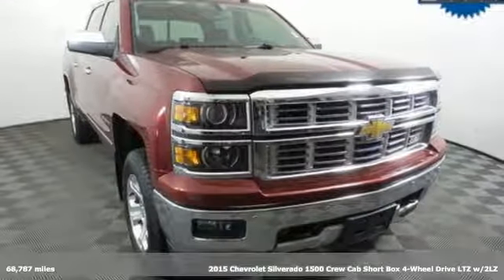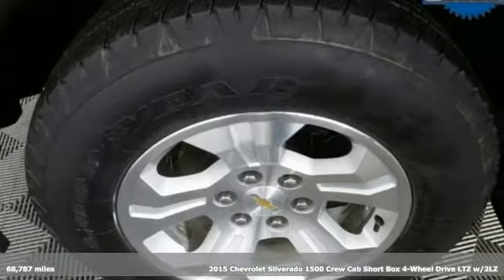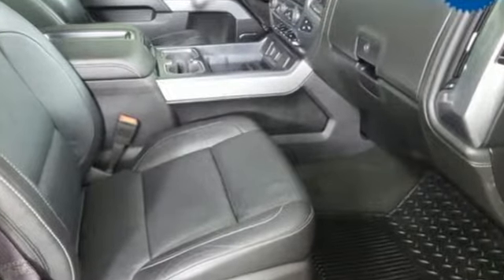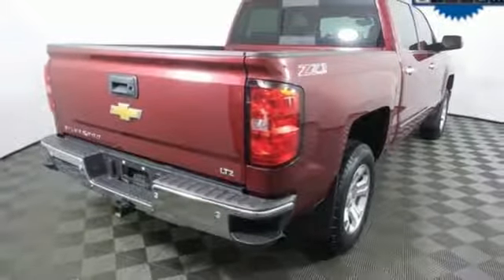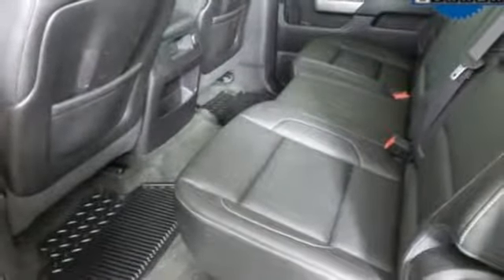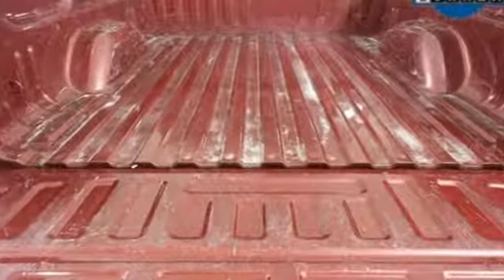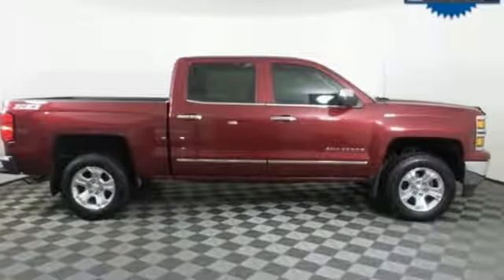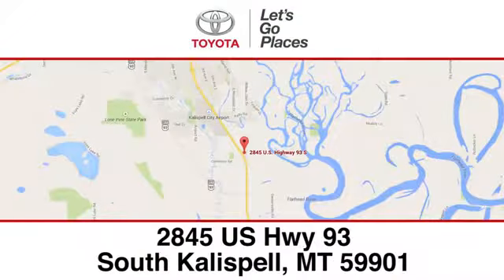Used 2015 Chevrolet Silverado 1500 Kalispell, MT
Year: 2015
Make: Chevrolet
Model: Silverado 1500
Trim: LTZ
Engine: 8 Cyl - 6.2 L
Transmission: Automatic
Color: Deep Ruby Metallic
Interior: Jet Black
Mileage: 68787
Stock #: 19T248A
VIN: 3GCUKSEJ1FG295011
Drivers wanted for this stunning and agile 2015 Chevrolet Silverado 1500 LTZ. Enjoy silky smooth shifting from the Automatic transmission paired with this high performance Gas V8 6.2L/376 engine. Boasting a breathtaking amount of torque, this vehicle needs a serious driver! It comes equipped with these options: WHEELS, 18"" X 8.5"" (45.7 CM X 21.6 CM) BRIGHT-MACHINED ALUMINUM (STD), WHEEL, FULL-SIZE SPARE, 17"" (43.2 CM) STEEL, TRANSMISSION, 8-SPEED AUTOMATIC, ELECTRONICALLY CONTROLLED with overdrive and tow/haul mode. Includes Cruise Grade Braking and Powertrain Grade Braking, TIRES, P265/65R18 ALL-TERRAIN, BLACKWALL (STD), STEERING WHEEL, HEATED, LEATHER-WRAPPED AND COLOR-KEYED, SEATS, FRONT FULL-FEATURE LEATHER-APPOINTED BUCKET WITH (KA1) HEATED SEAT CUSHIONS AND SEAT BACKS includes 10-way power driver and front passenger seat adjusters, including 2-way power lumbar control, 2-position driver memory, adjustable head restraints, (D07) floor console and storage pockets, SEATING, HEATED AND COOLED PERFORATED LEATHER-APPOINTED FRONT BUCKET, REAR AXLE, 3.23 RATIO, PEDALS, POWER-ADJUSTABLE, and PAINT, SOLID. Pick up your friends and hit the road in this fabulous and whimsical Chevrolet Silverado 1500. Stop by Kalispell Toyota located at 2845 Us Highway 93 S, Kalispell, MT 59901 for a quick visit and a hassle-free deal!

Address:
2845 US Hwy 93 S